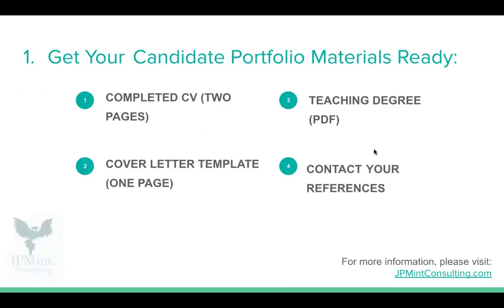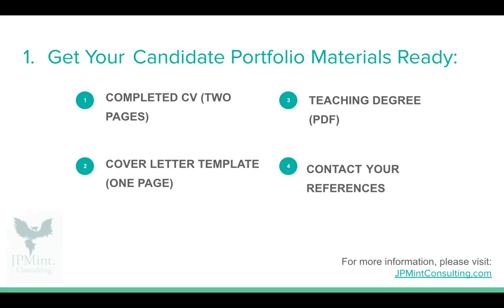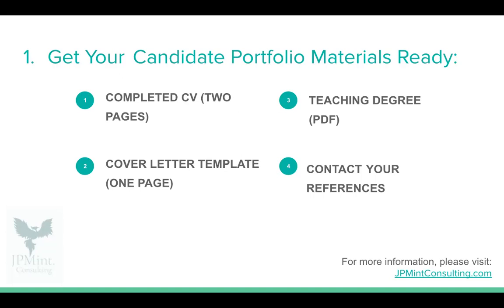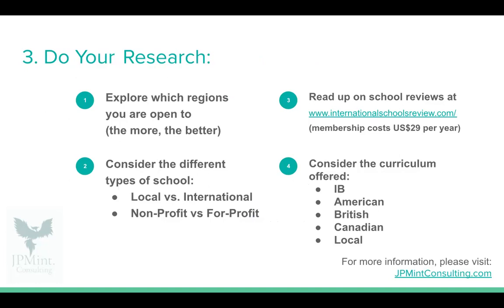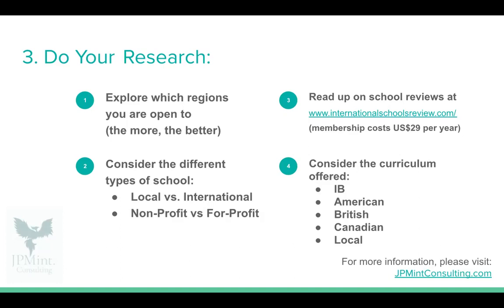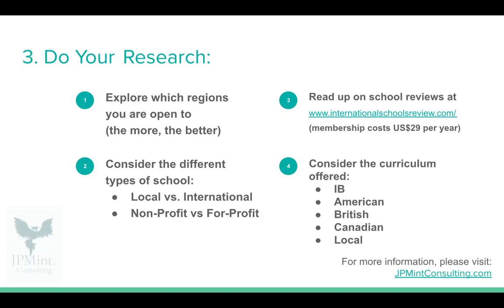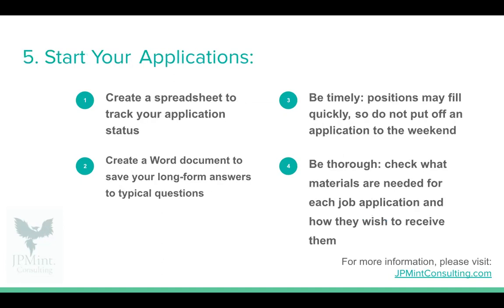Webinar #1 - How to find an International Teaching Position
Here are SIX steps to finding an International Teaching Position.

JPMint. International Consulting offers a wide range of services to teachers looking to save time and take their next step in international schools. Partnering with teachers from start to finish, we give the tools needed to present their best self, help understand multiple job offers and every step in between. JPMint. Consulting has 20+ years of international school experience and expertise to help teachers get their international dream job.

0:00 Introduction to the Webinar
3:03 Step 1 - Get your Candidate Portfolio Materials Ready
5:08 Step 2- Schedule JPMint. Consulting for Help
7:36 Step 3 - Do your Research
12:15 Step 4 - Network for Leads
14:45 Step 5 - Start your Applications
17:46 Step 6 - Follow Up
20:10 Timeline for the 6 Steps
23:12 Conclusion